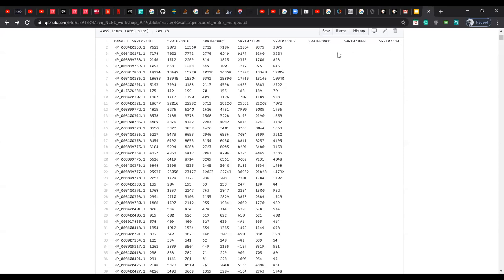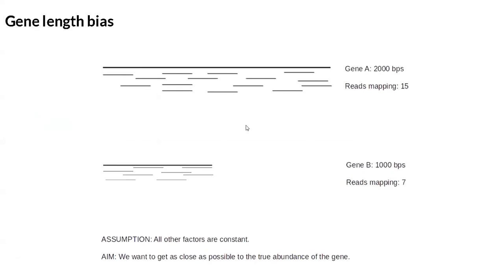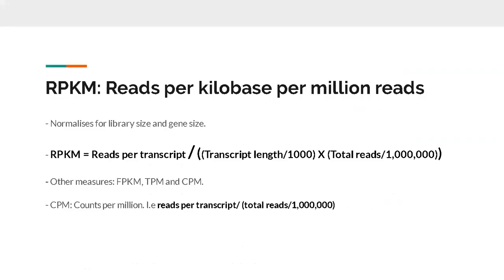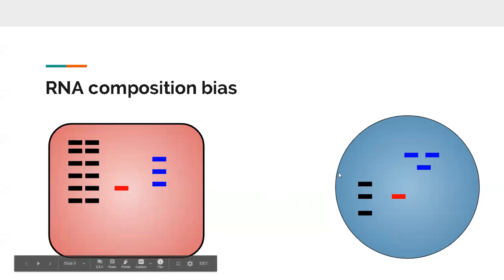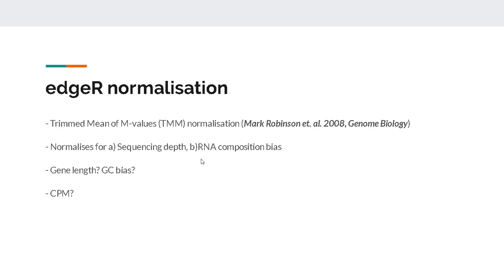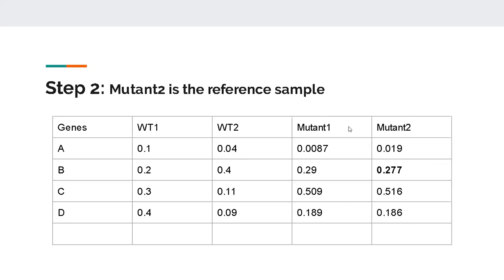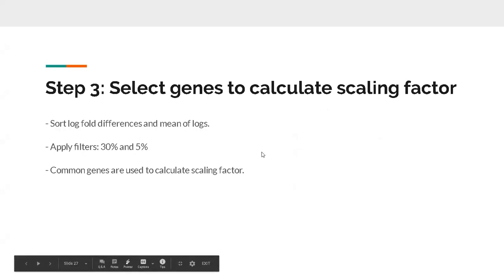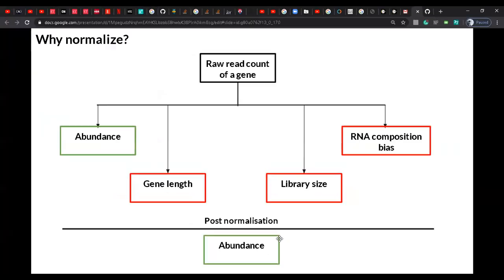Genomes of bacteria: Next Generation Sequencing analysis Session 2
This video is a part of the course on "Genomes of Bacteria" at National Centre for Biological Sciences, TIFR, Bengaluru, 560065.

Next generation sequencing and its analysis has become the most valuable tool to understand microbial genomes, from foundational to translational research.